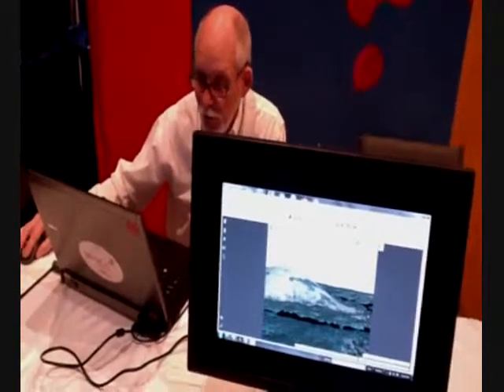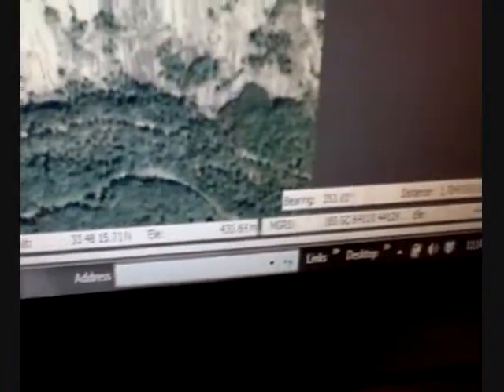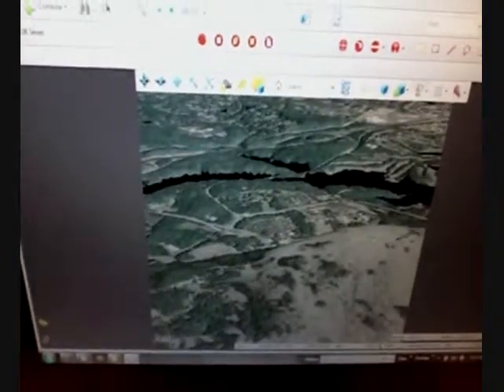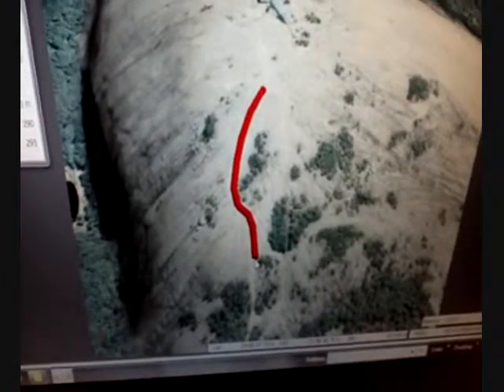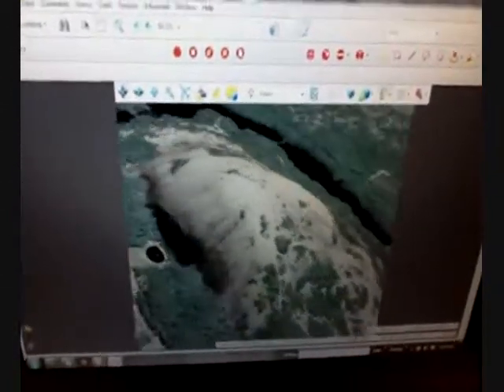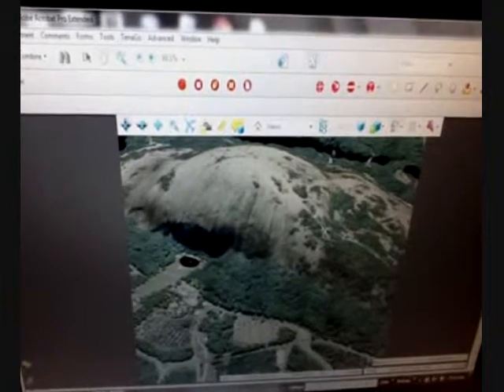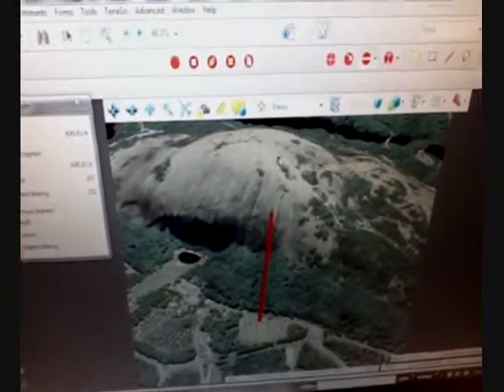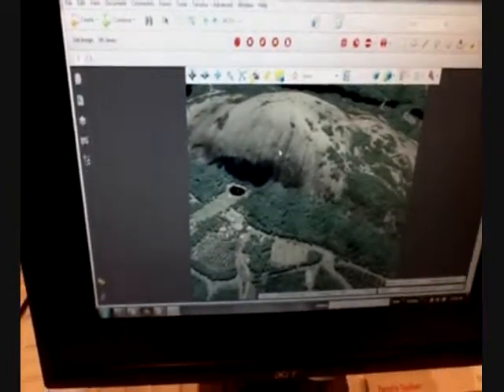GISuser ILMF 2012 - TerraGo Technologies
From the 2012 International LiDAR Mapping Forum (ILMF) in Denver, Colorado, a GISuser.com LiDARnews video interview with TerraGo Technologies Co-Founder, Michael Bufkin -- see terragotech.com for more